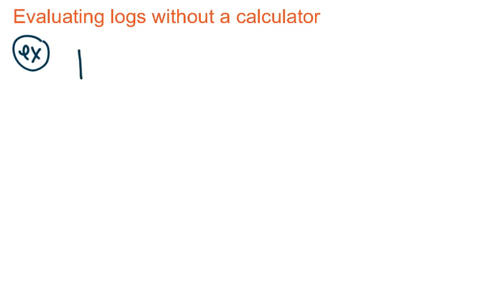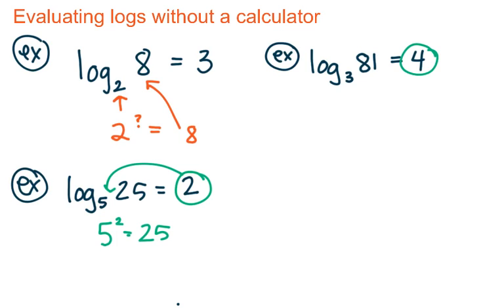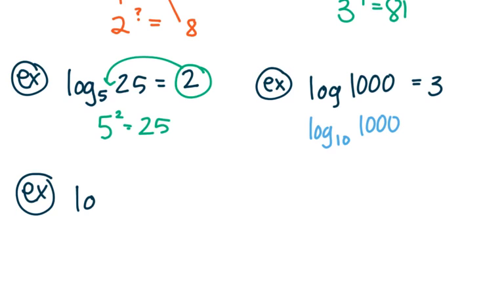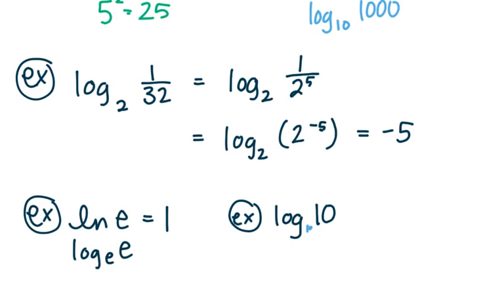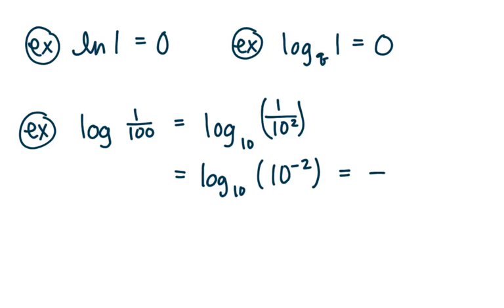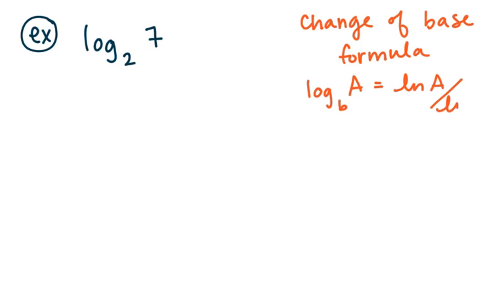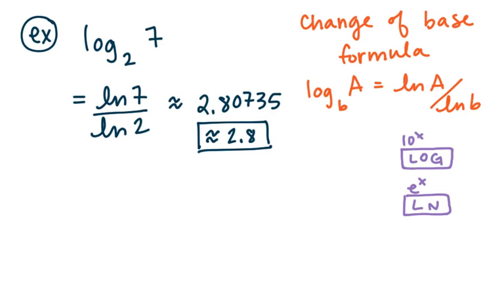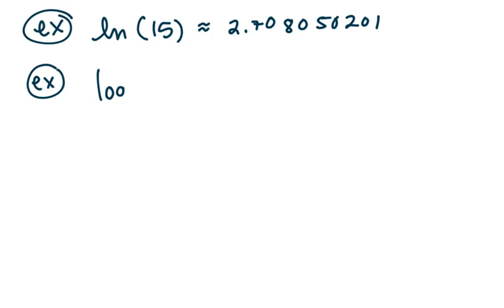171 - Unit4 - 5.3c Evaluating Logarithms With Or Without A Calculator, Change Of Base Formula